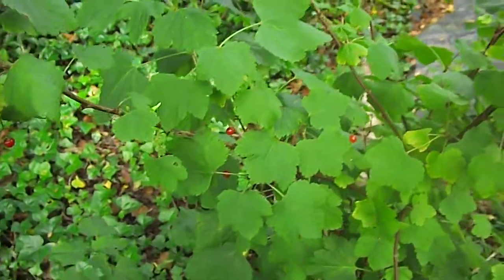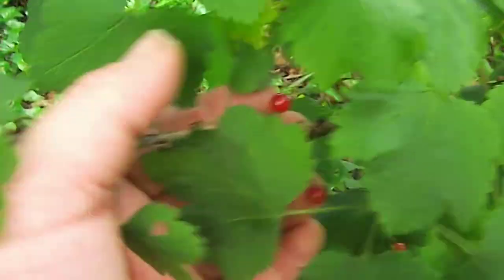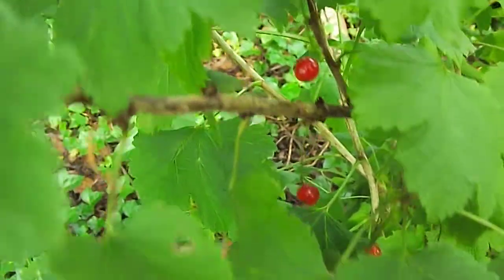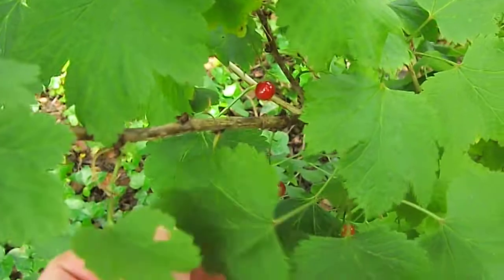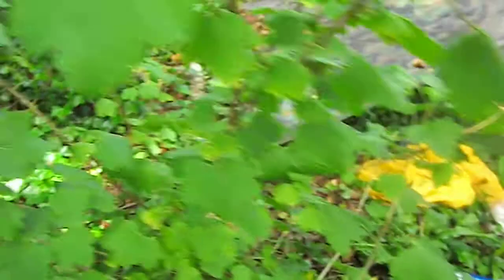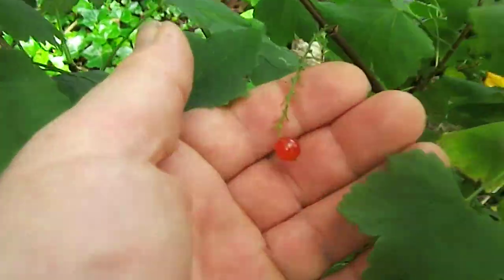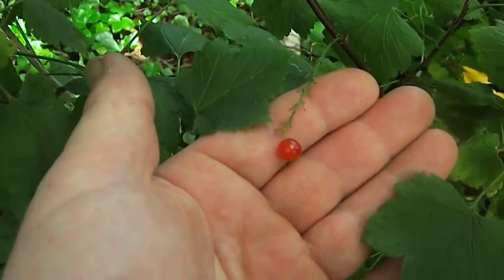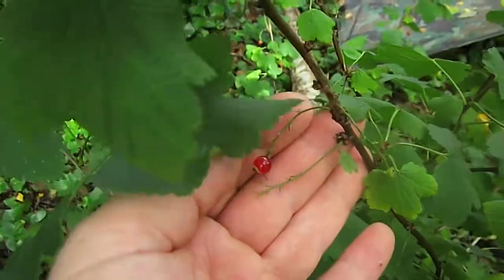Redcurrant Bush- Ribes rubrum- Leopard Lodge - 09 Aug2013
Ribes rubrum, is a member of the genus Ribes in the gooseberry family Grossulariaceae, native to parts of western Europe (Belgium, France, Norway, Sweden, Germany, Netherlands, northern Italy, northern Spain, Portugal and Poland). It is a deciduous shrub normally growing to 1-1.5 m tall, occasionally 2 m, with five-lobed leaves arranged spirally on the stems. The flowers are inconspicuous yellow-green, in pendulous 4--8 cm racemes, maturing into bright red translucent edible berries about 8--12 mm diameter, with 3-10 berries on each raceme. An established bush can produce 3-4 kilos of berries from mid to late summer.